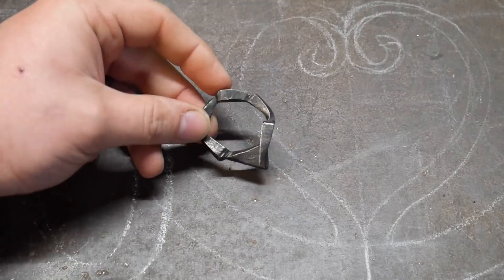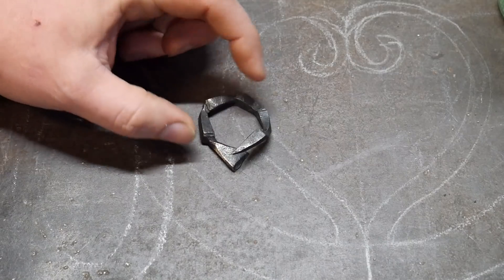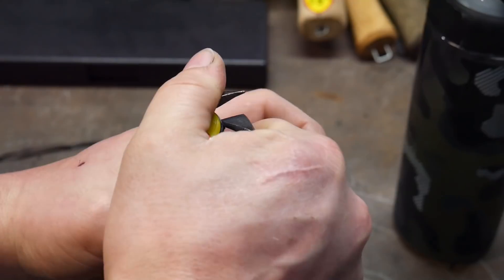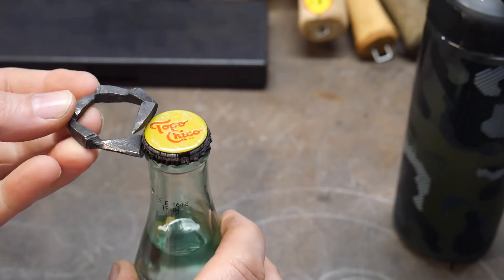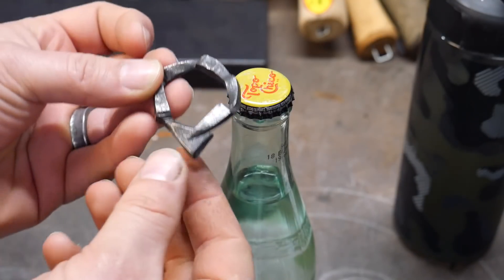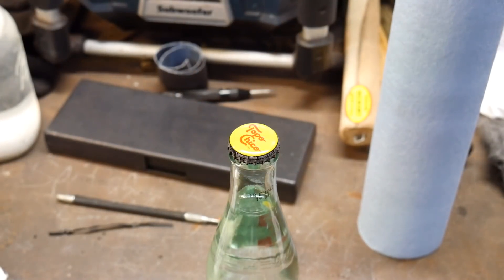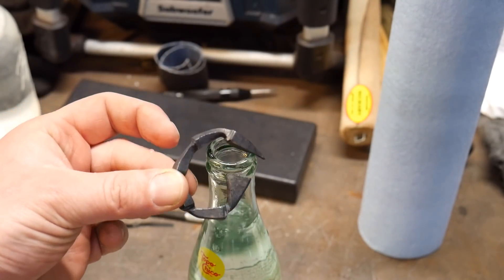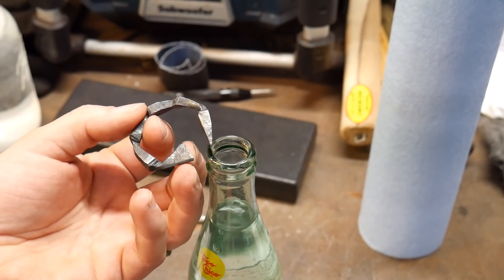How to Use the Scorpion Tail Bottle Opener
In my previous video "Scorpion Tail Bottle Opener Tutorial" I showed you how to forge a bottle opener. I received some questions in the comments of that video from people who had difficulties opening bottles with that type of holder. This video is to address the concerns raised.

This is a unique hand forged bottle opener... it is a "scorpion tail". Blacksmith forged bottle opener can become one of your best selling items for blacksmith shop. I hope you enjoy the bottle opener forging blacksmithing tutorial

I hope it inspires you to get to forging a bottle opener in your shop!